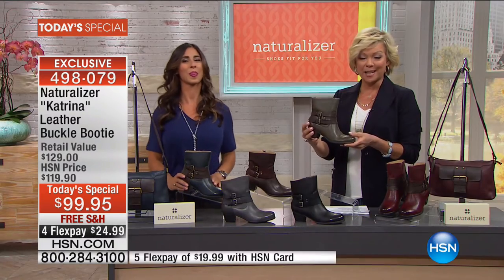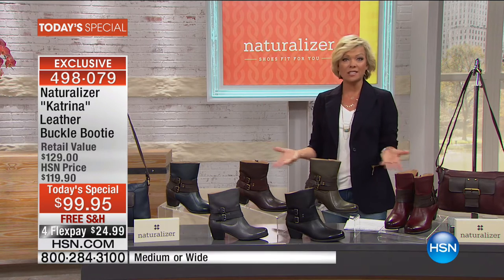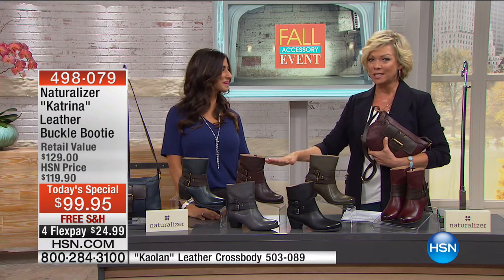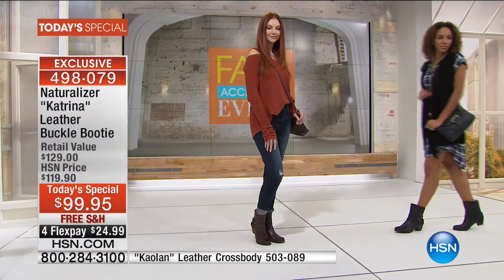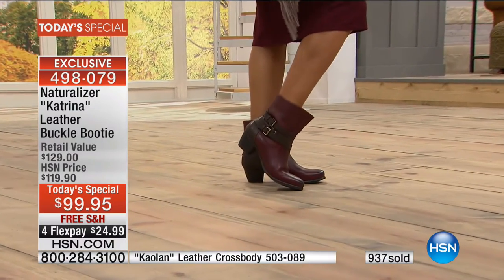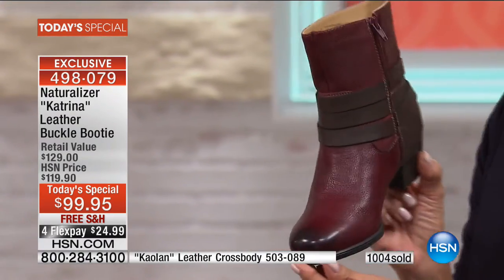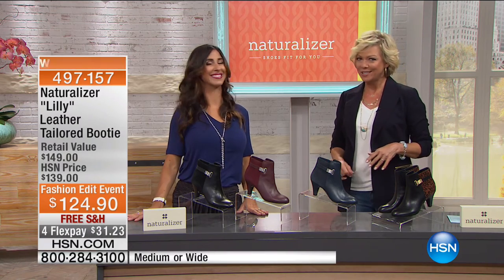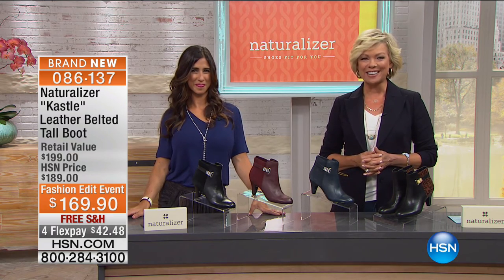HSN | Naturalizer Footwear 09.08.2016 - 12 AM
Comfort footwear